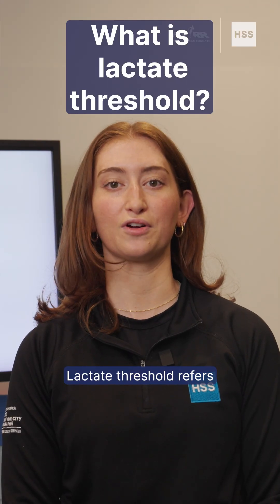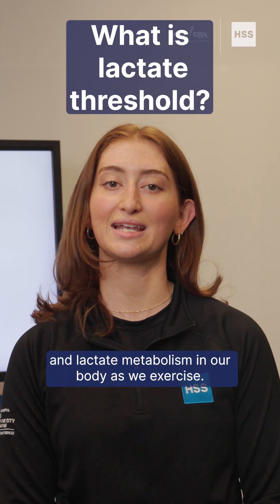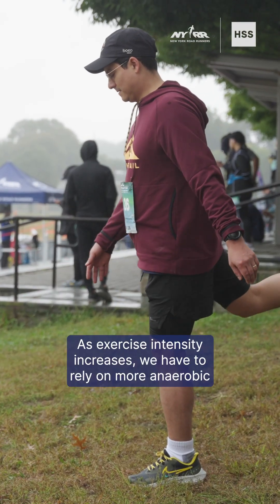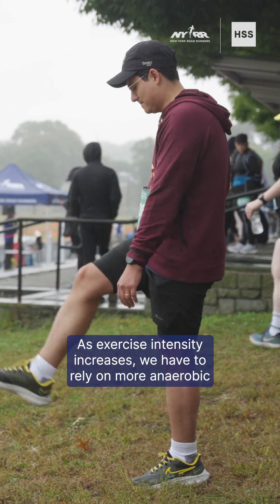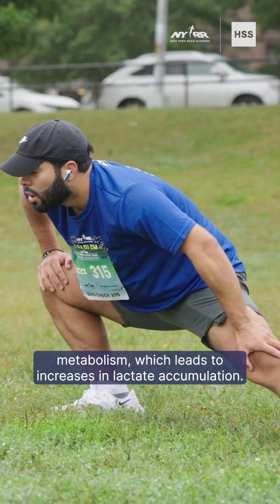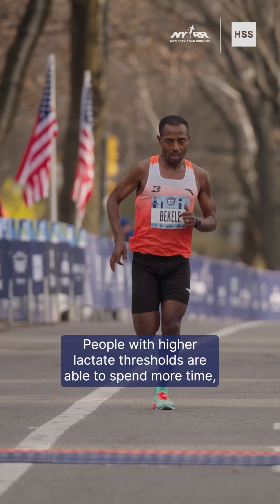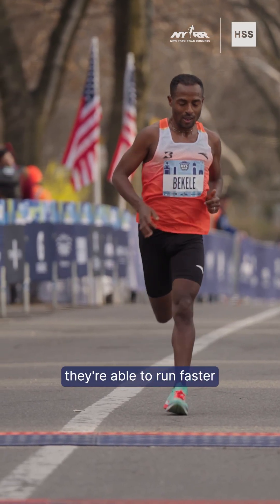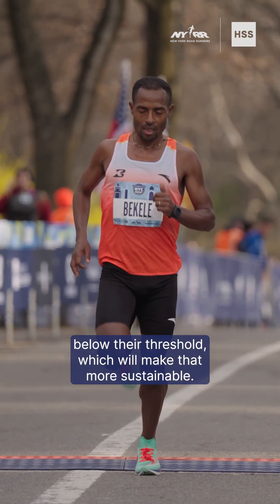The Hidden Breakpoint That Controls Your Pace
Your pace doesn’t fall apart because you’re “not fit.” It’s your lactate threshold. Here’s why lactate builds up, how it crashes your pH, and why elite runners stay faster for longer.